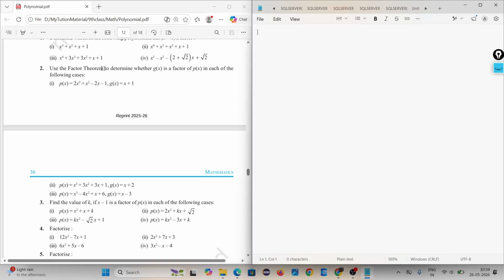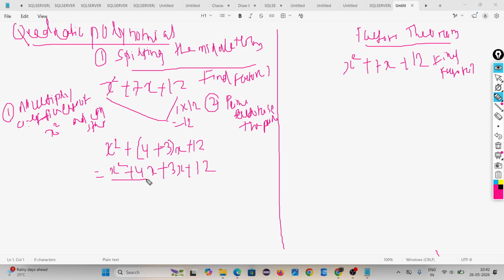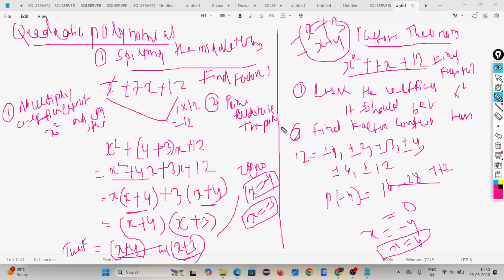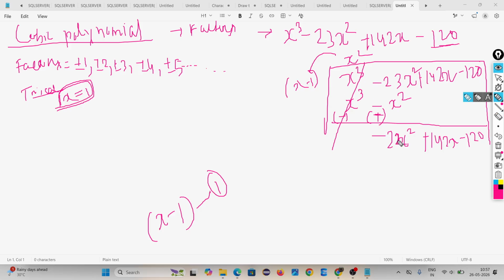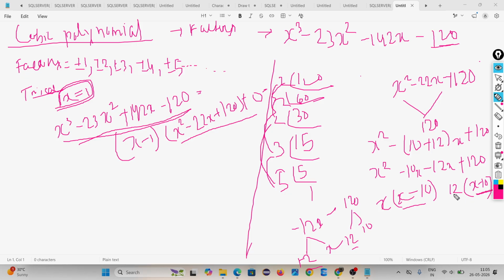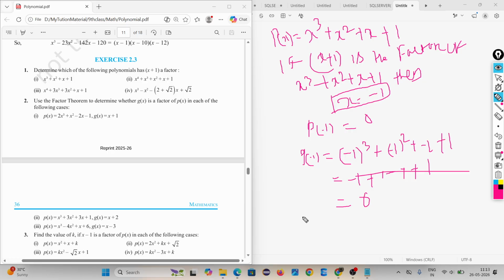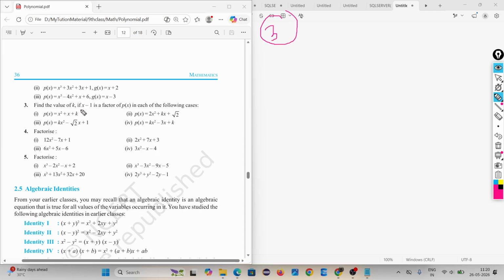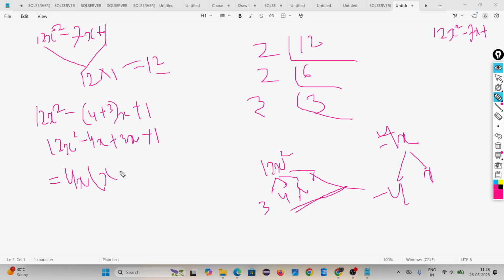Class 9 Maths Polynomials Chapter 2 | Full Chapter Explanation | CBSE 2026 | Video-4